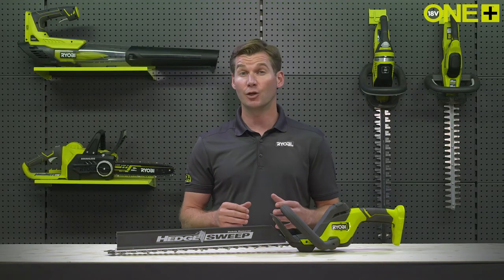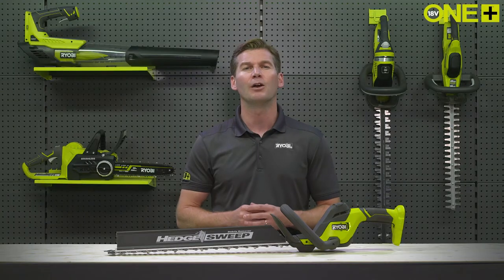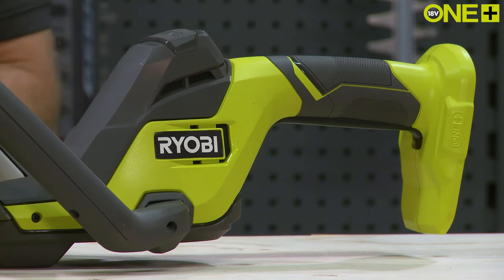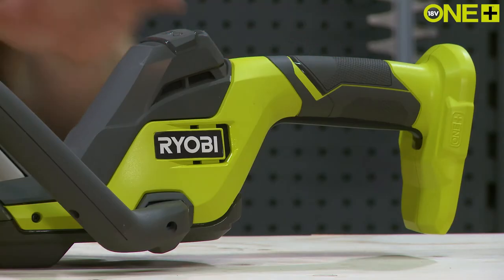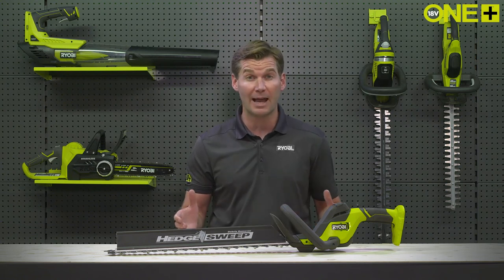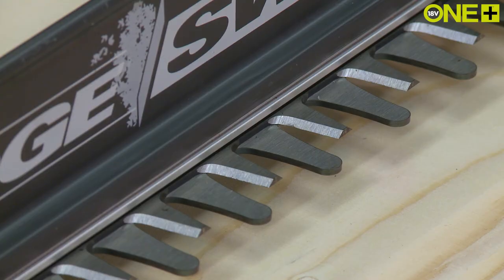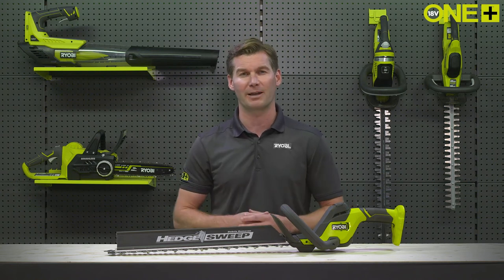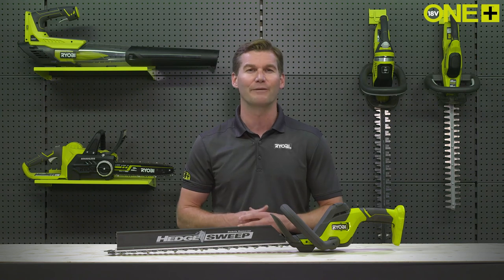18V ONE+ Cordless 55cm Hedge Trimmer [RY18HT55A]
18V ONE+ Cordless 55cm Hedge Trimmer

Featuring Ryobi’s new LINEA in-line handle, designed for advanced ergonomics, combines comfort, compact design and easy handling into one perfectly balanced package. The new lightweight design improves comfort and incorporates a 55cm diamond ground blade with 24mm blade gap, providing enough power to tackle even large jobs and resulting in a clean and precise finish. The innovative HedgeSweep™ attachment offers easy removal of clippings, keeping your hedge healthy and looking tidy.